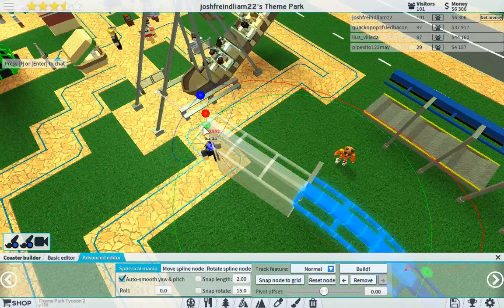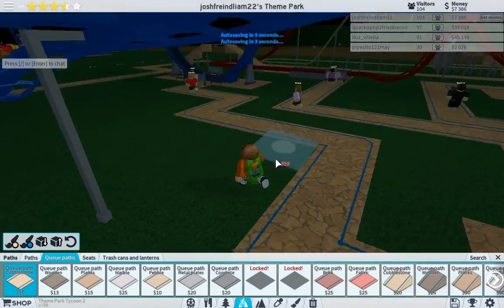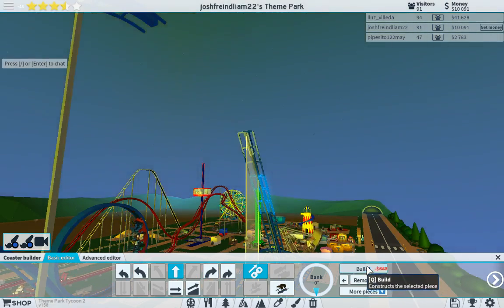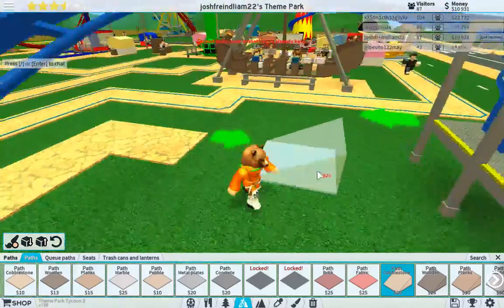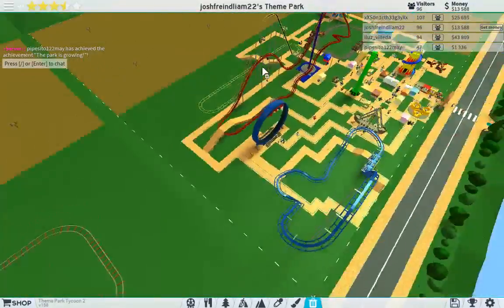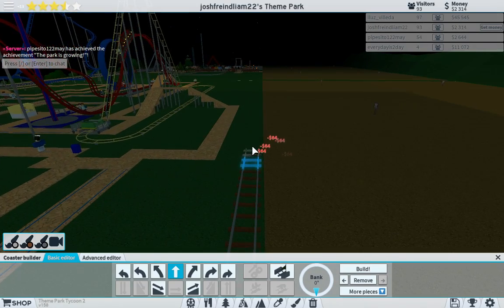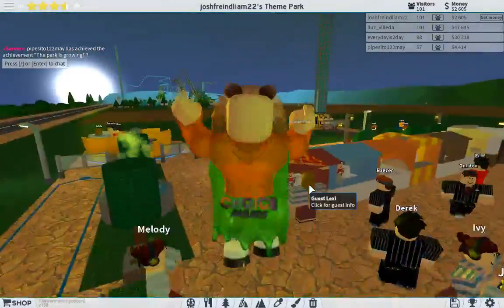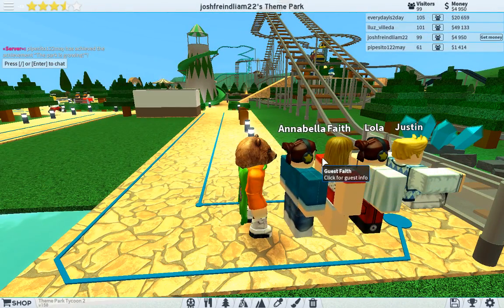Roblox ll THE MOST INTENSE TRAIN EVER?!